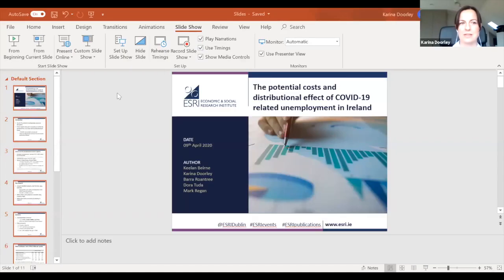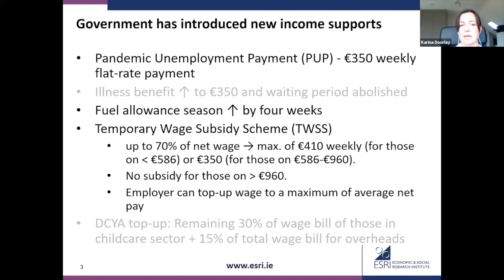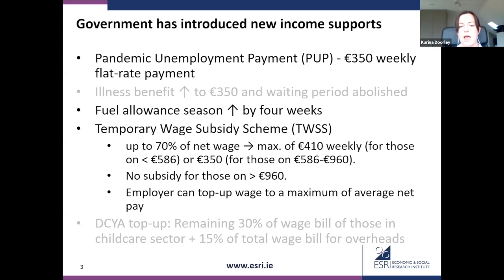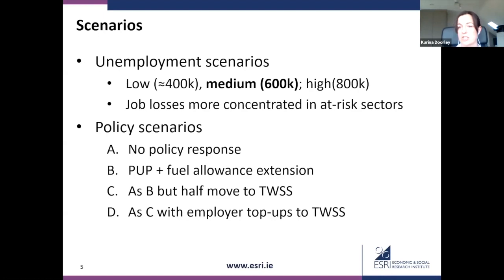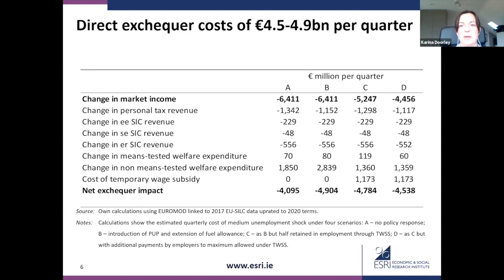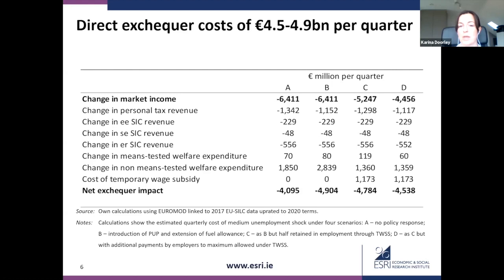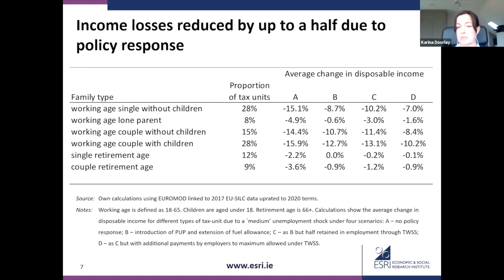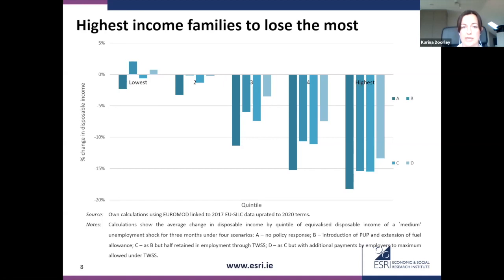Webinar: The potential costs and distributional effect of COVID-19 related unemployment in Ireland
ESRI researcher Karina Doorley presents a paper titled 'The potential costs and distributional effect of COVID-19 related unemployment in Ireland'. She is joined by ESRI colleague Barra Roantree and ESRI Director Alan Barrett. This webinar incorporates a Q&A segment.

This paper simulates the impact that Covid-19 related job losses will have on family incomes and the public finances. It finds that in the central ‘medium’ unemployment scenario of 600,000 job losses, around 400,000 families will see their disposable income fall by more than 20 per cent in the absence of policy changes, with proportionately larger losses for those in higher income families. Measures announced by the Government – notably the flat-rate Pandemic Unemployment Payment of €350 per week – reduce the numbers exposed to such extreme losses by about a third, but at significant cost to the Exchequer. The paper also finds that the additional cost of the Government’s Temporary Wage Subsidy Scheme may be minimal, in part because its current design is less generous to lower earners than the Pandemic Unemployment Payment they would receive if laid off.